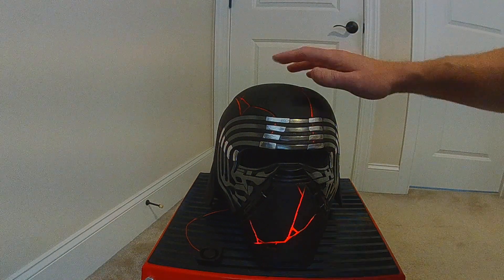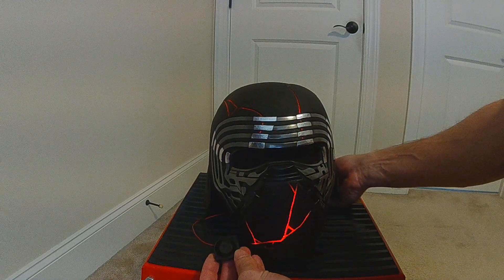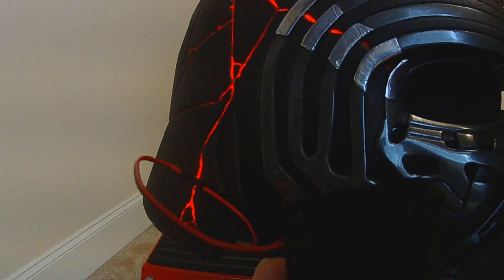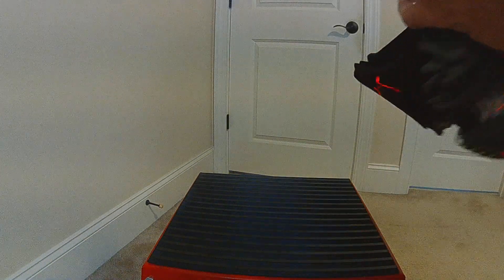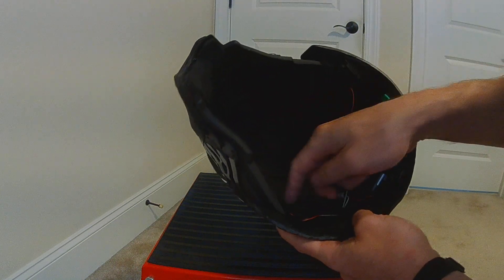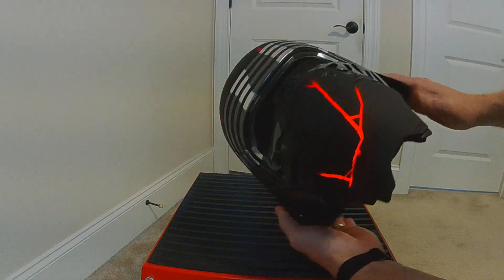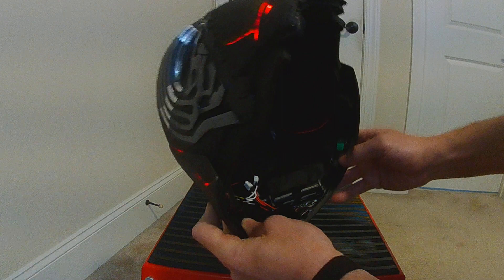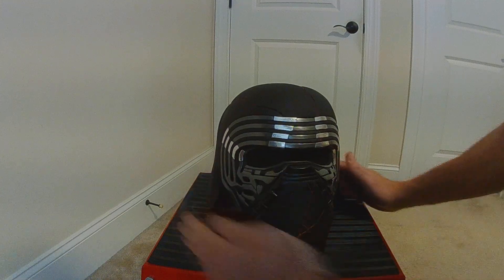Using Proffieboard to run Fans in my Kylo Ren TROS Helmet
After seeing some discussions on theCrucible about Proffieboard running mini motors I decided to utilize the Proffieboard in my TROS helmet to power two small blower fans.
By setting the fans up like a "blade" I'm able to control the speed of the fans using the Blast Effect (clicking Aux) via a style.  This allows me to easily toggle through the speeds and/or turn the fan off with a simple click of a button.
Now all of my lights and fans are running through the Proffieboard on a removable 18650 battery mounted at the back of my helmet so I can easily change when needed.